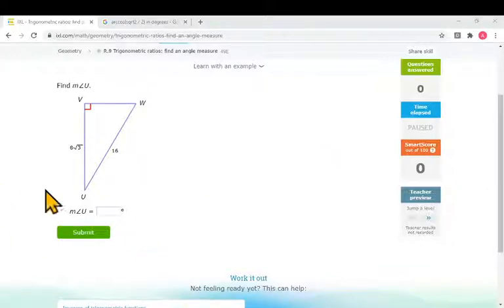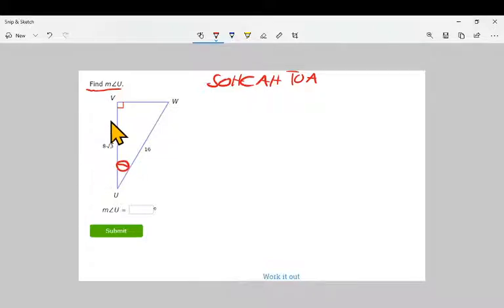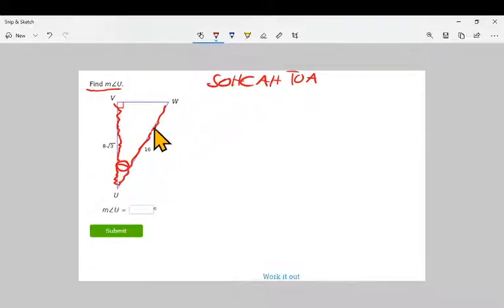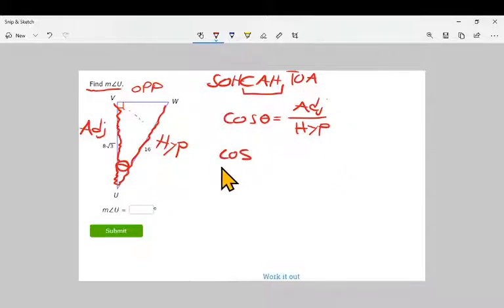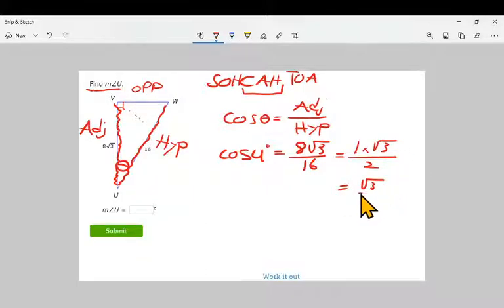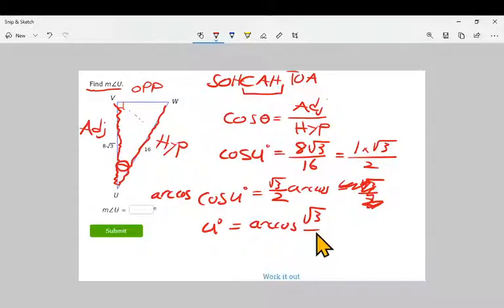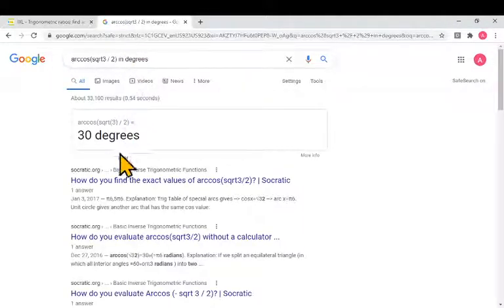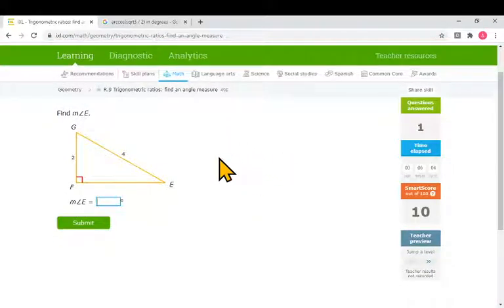IXL R9 Trigonometric Ratios Find an Angle Measure (Geometry) [Without Special Right Triangles]